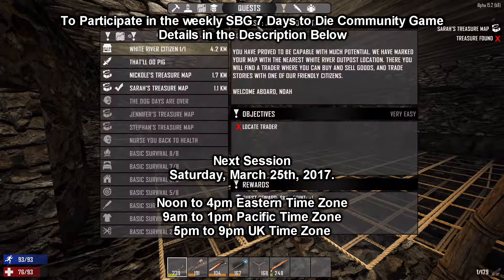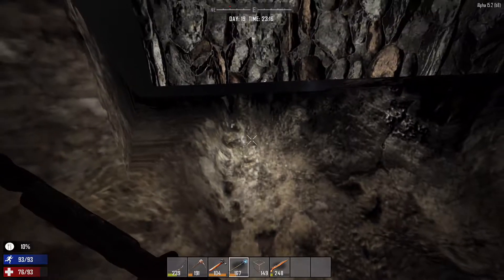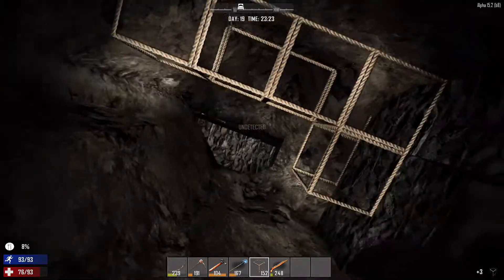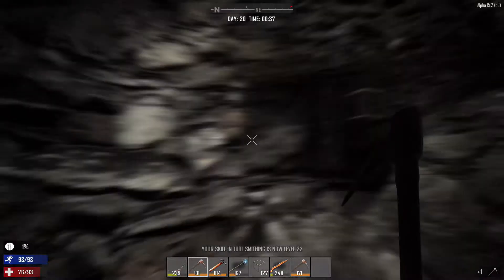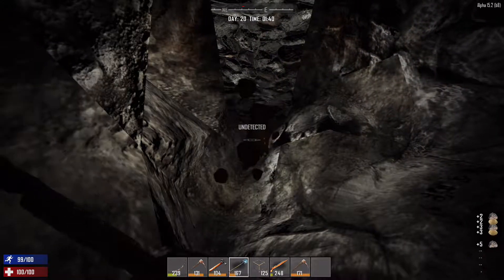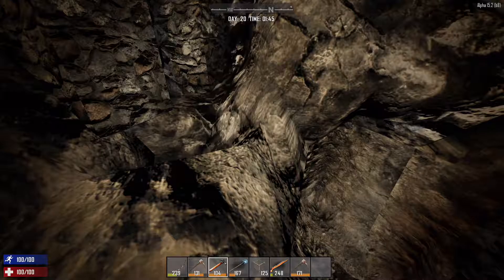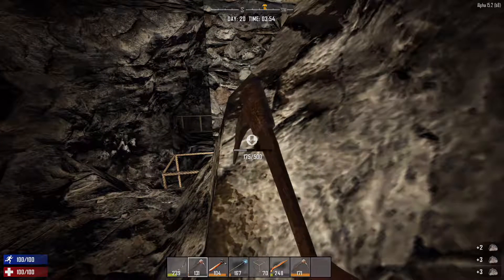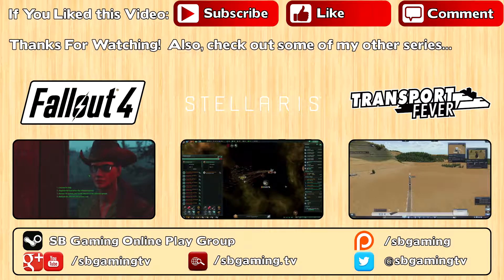Of Mines and Minecraft - Survivor's Journal - Night 19 - 7 Days to Die [SBG Community Game] [ep46]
You are watching the video journal of the intrepid Apocalypse Survivor SBGaming, alone no more in the Zombie Apocalypse.  We see the appearance of Harper, who will join the team in the fight against the Zombie Apocalypse.

We continue to work down below in the mine, expanding it, and building the structural supports to ensure the ground above does not come falling in.  We dig up and breach the surface, discovering that the Trench Wall on the East side of the base will be unsupported, should we continue our digging.

Harper joins us for an hour, and we continue our digging, preparing to head out the coming morning for an important loot run.  The goal of which is to get Concrete for the Day 21 Horde.

Did you miss out on what happened last weekend?  Make sure not to miss out on any more action, because the 7 Day Horde is coming soon!

The game will be a public server that won't be online 24/7.  Each session will be 4 hours in length starting 12pm (Noon) every Saturday, beginning February 4th.  This will be a regular weekly event.  The next session is March 18th, 2017

To participate, make sure that you are a member of the SBGaming Online Play Group on Steam.  Post your interest on the "7 Days to Die Community Game" post in the Discussions section, and add SBGaming as a friend.

Once verified, you will be sent the details of the server by private message on Steam.

Optional: Follow SBGaming on Twitter (@sbgamingtv) if you want to be notified or reminded that the server will be going live. Follow or bookmark SBGLivePlay.